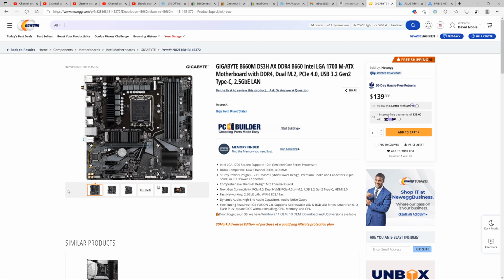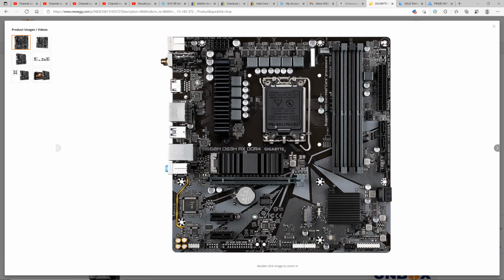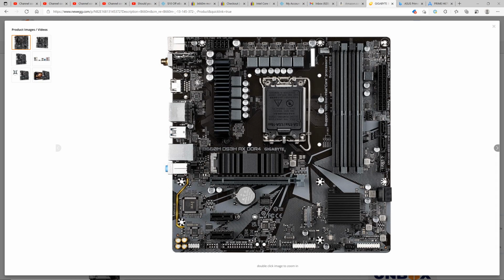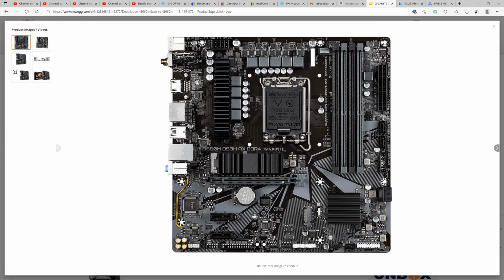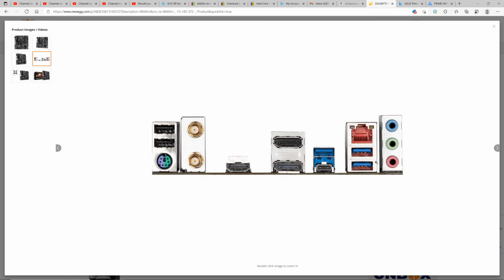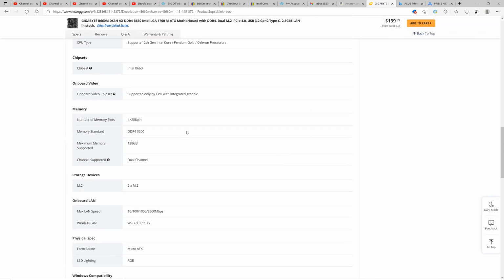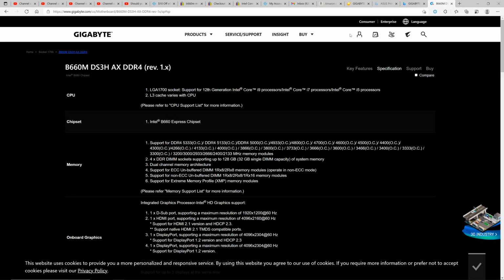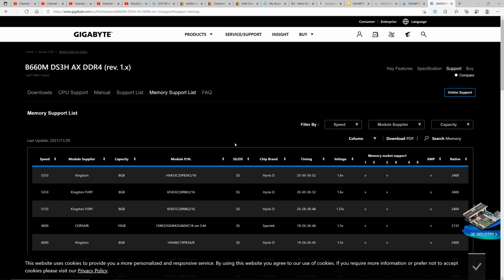Cheapest 12th gen motherboard with wifi, Overview of B660M DS3H AX DDR4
Here is my CPU's for the Channel:
I3-10100
G4900

RX 6600 Gigabyte:
RX580:
RX570:
RX560:
RX550:
RX480:
RX470:
RX460:

70% of the items I review on here are purchased out of my own pocket.

Here is my main computer for gaming:
I9-10850k, Intel CPU: